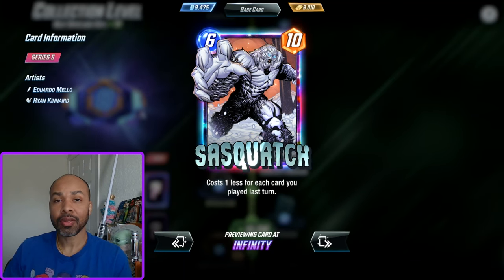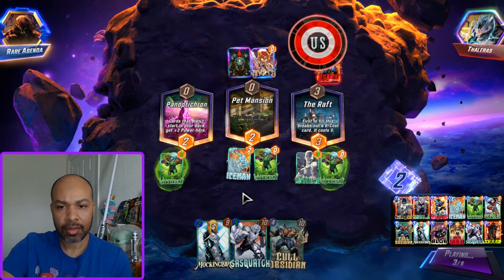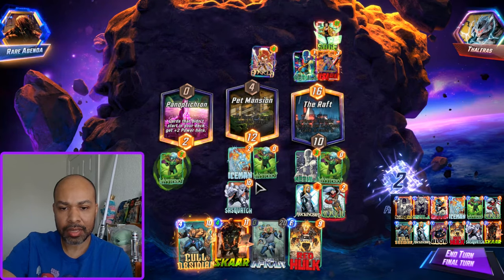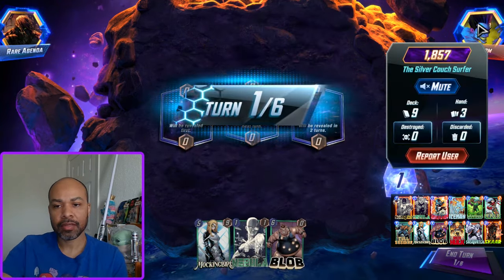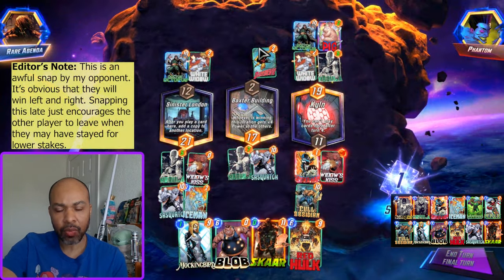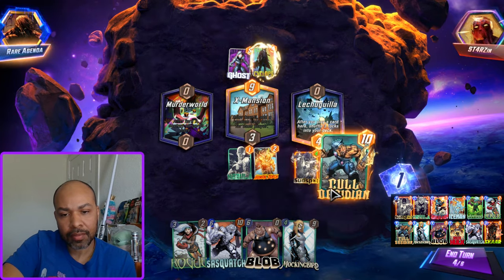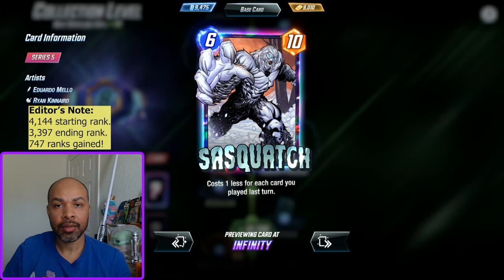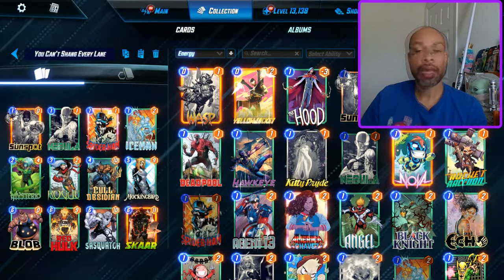You Can’t Shang-Chi Every Lane! | Best Sasquatch Deck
Gameplay around a powerful Sasquatch deck! I talk through and try to explain my thoughts as a way to help other players.

Timestamps:
00:00 Intro
00:57 vs Angela Kitty
05:37 vs Junk Control
09:04 vs High Evolutionary
13:14 vs Pixie Annihilus
18:26 Wrap Up and Deck Breakdown

# (1) Sunspot
# (1) Nebula
# (1) Spider-Ham
# (1) Iceman
# (2) Mysterio
# (3) Rogue
# (4) Cull Obsidian
# (5) Mockingbird
# (6) Blob
# (6) Red Hulk
# (6) Sasquatch
# (6) Skaar